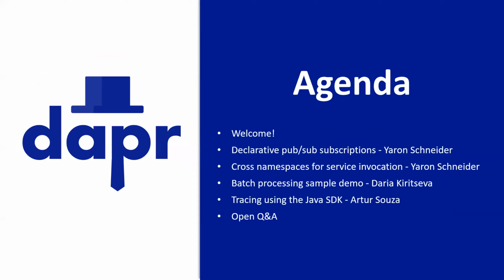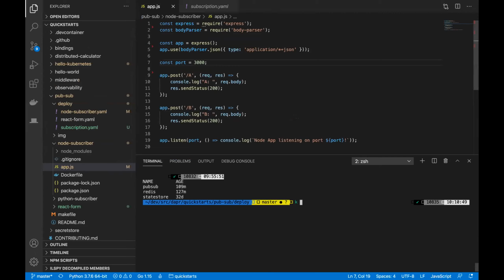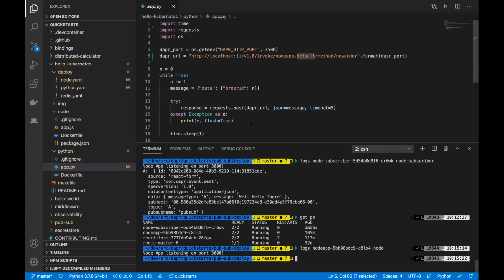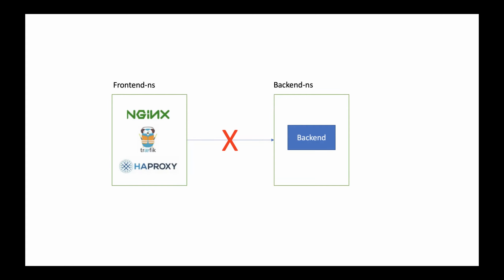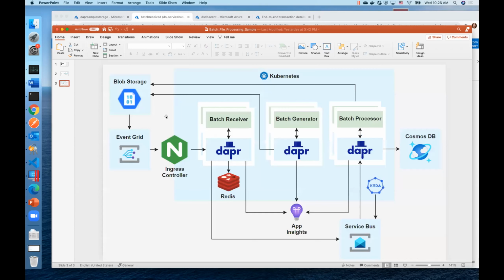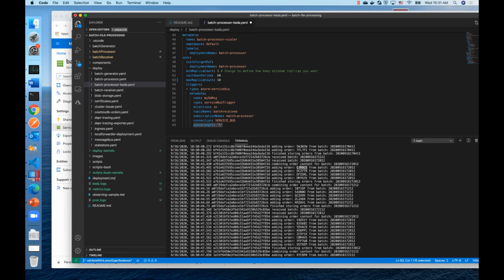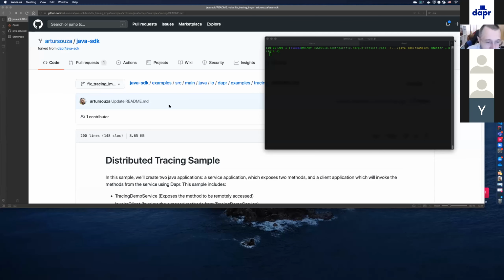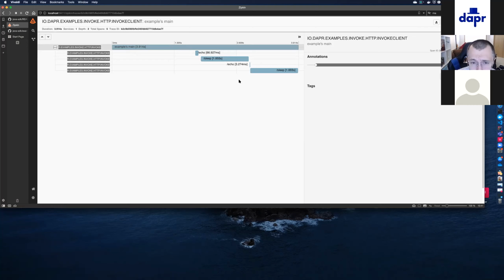Dapr Community Call 22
Agenda
- Welcome
- Declarative pub/sub subscriptions
- Cross namespaces for service invocation
- Batch processing sample demo
- Tracing using the Java SDK
- Open Q&A